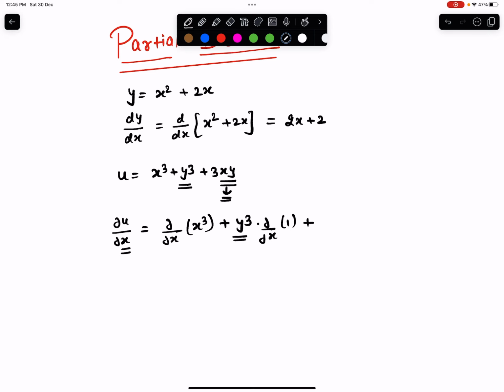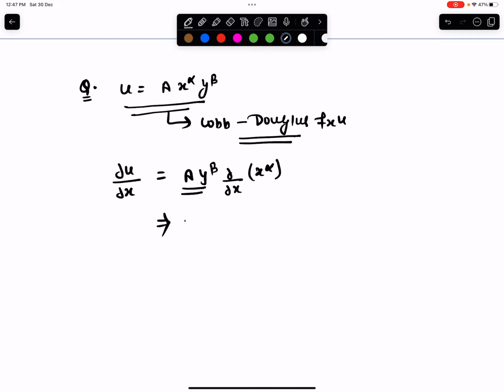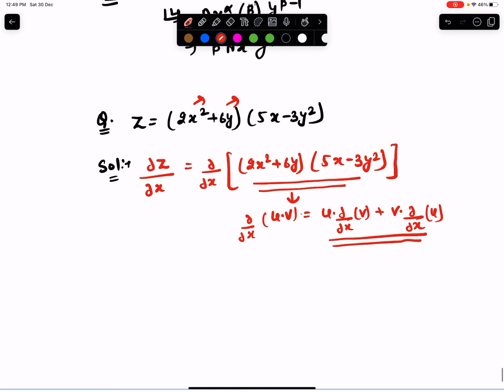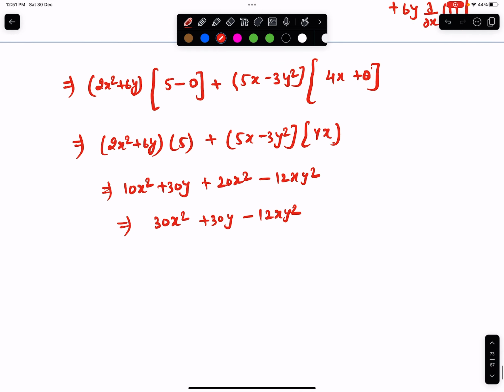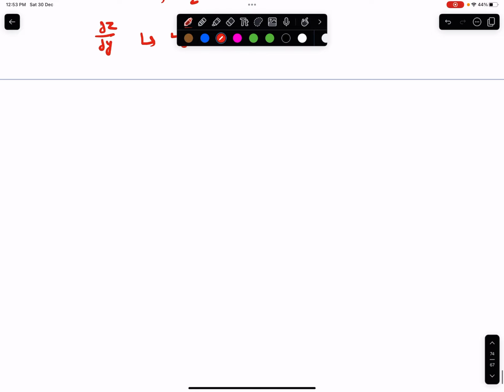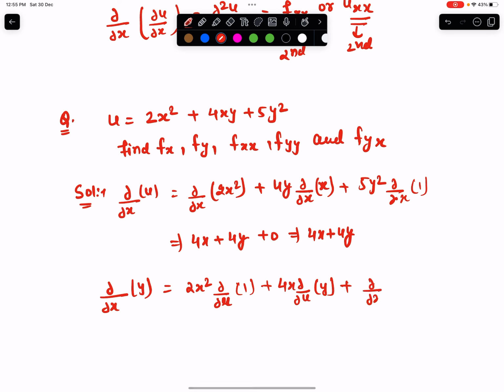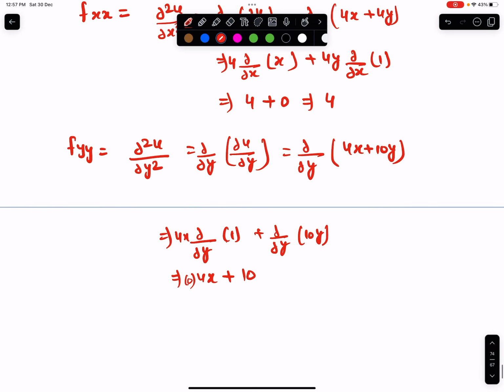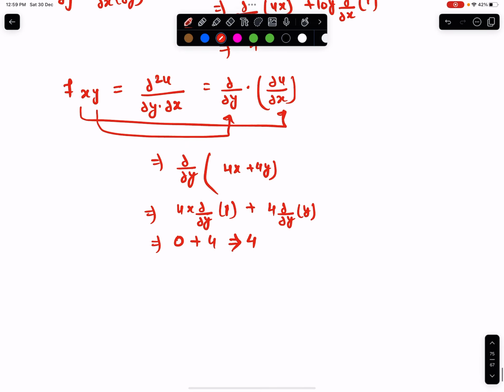Unit 4 part 1 partial derivative